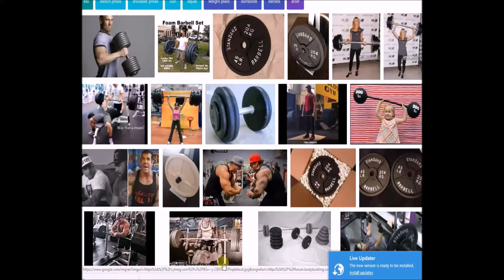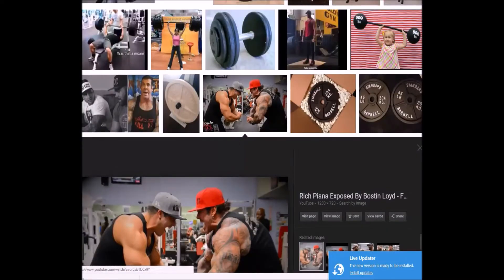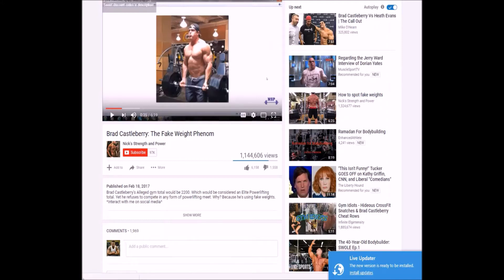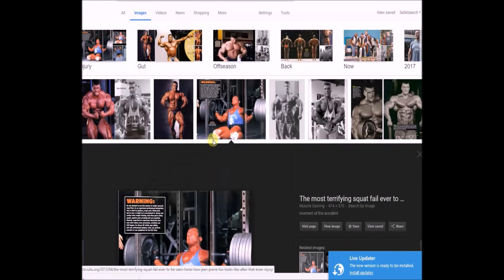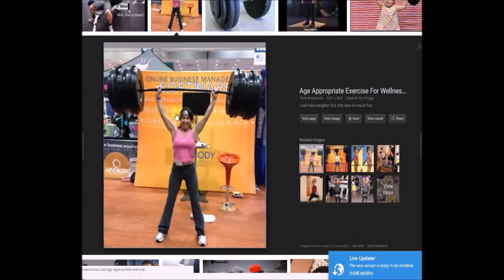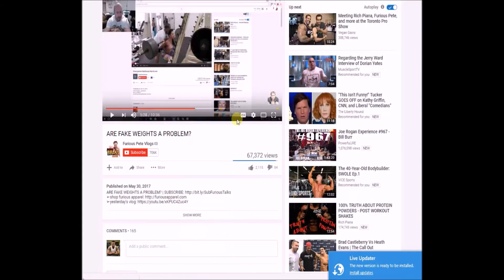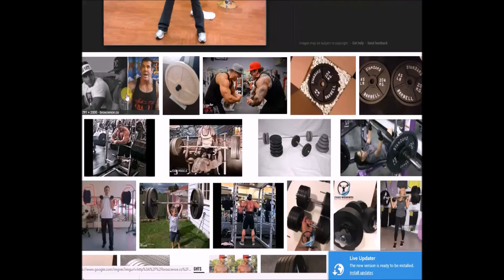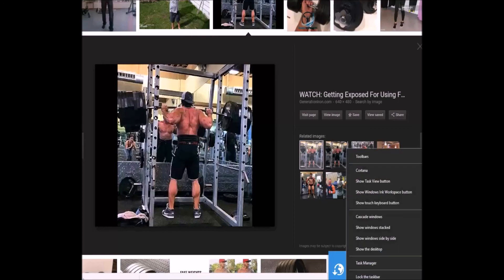How Many Fake Weights Videos Do We Need?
This has been part of the bodybuilding industry for years.  Do we have more important things to worry about?